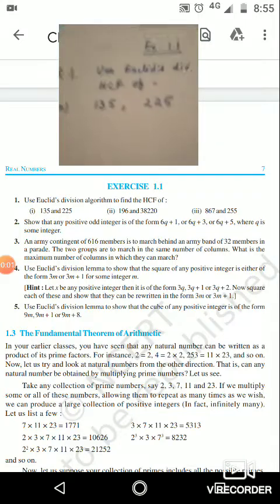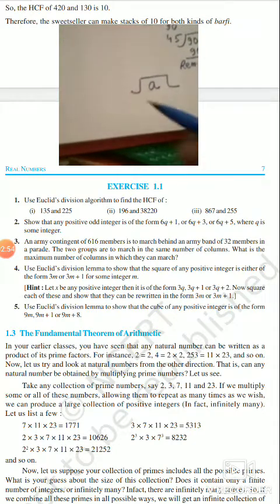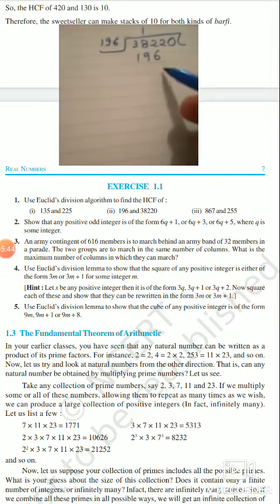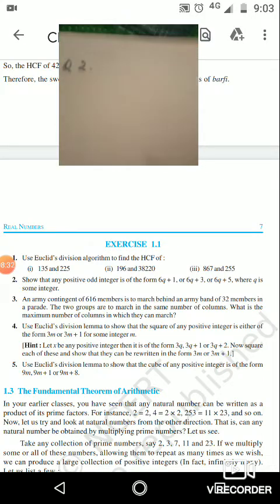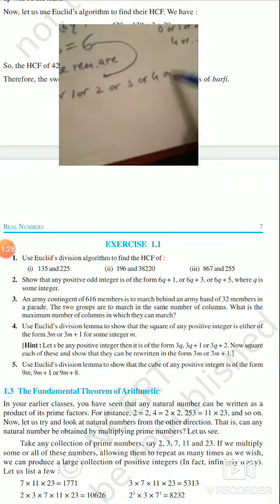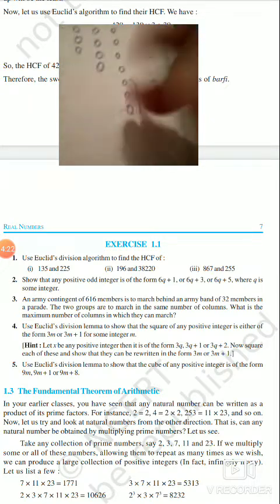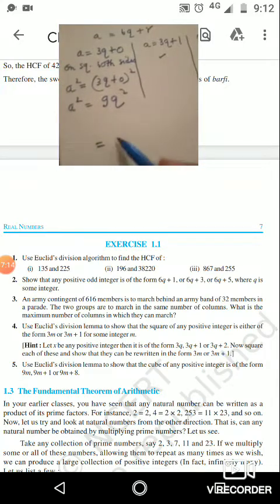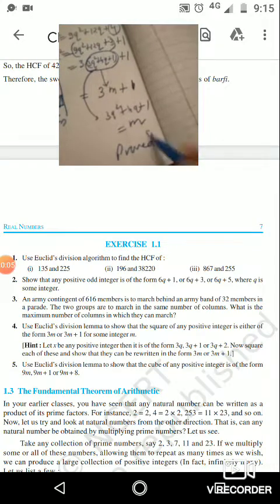Class X Maths chapter 1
Solved exercise